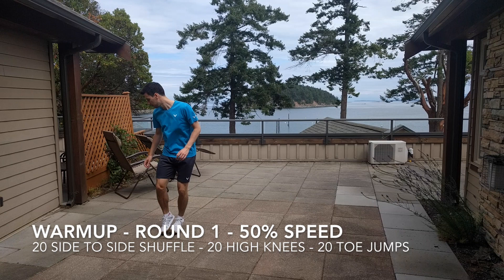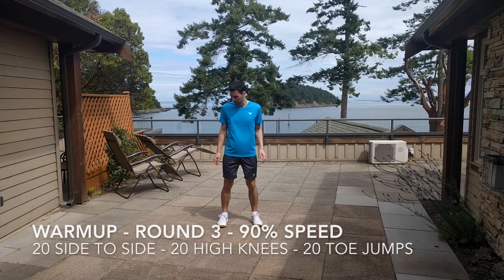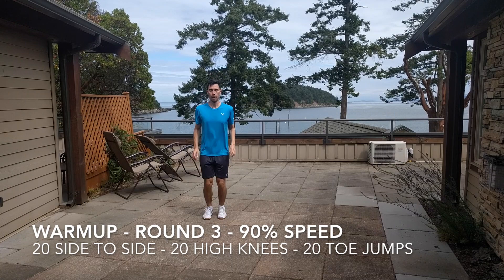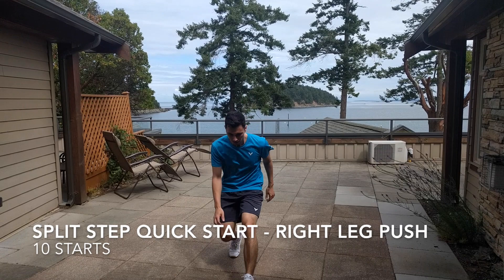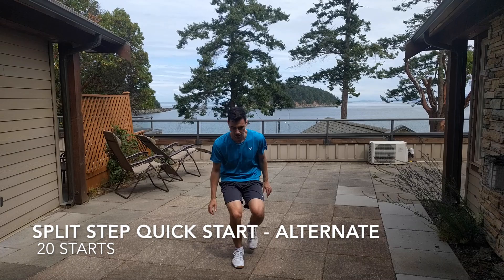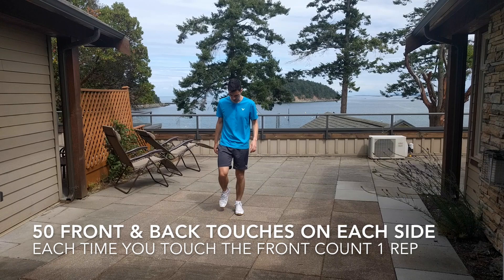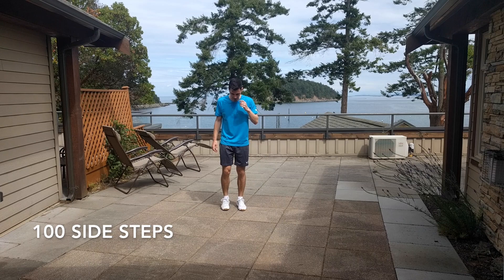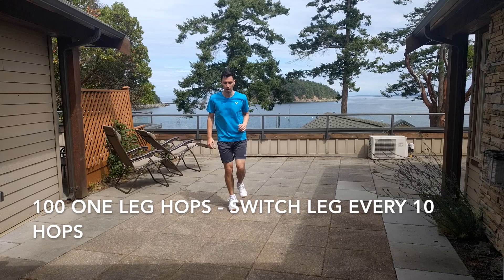Vacation Workout - Speed & Agility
Warmup - 3 Rounds of:
20 Side to Side
20 High Knees
20 Toe Jumps

10 Split Step Quick Starts - Right Leg
10 Split Step Quick Starts - Left Leg
20 Split Step Quick Starts - Alternating

25 Short Side Shuffles (5 steps per shuffle)

50 Front & Back Touches per leg

100 Quick Side Steps

100 Single Leg Hops - Alternate Leg Every 10 Reps